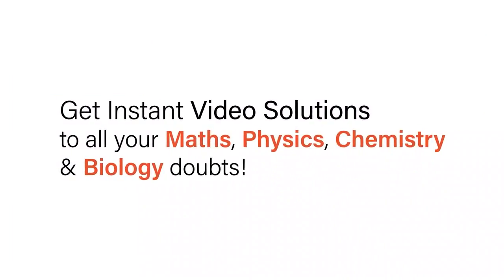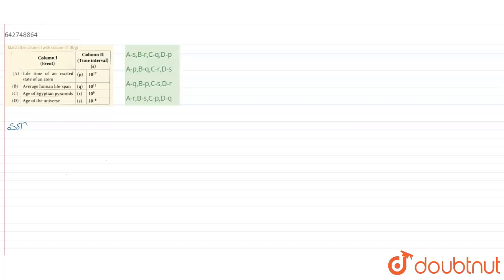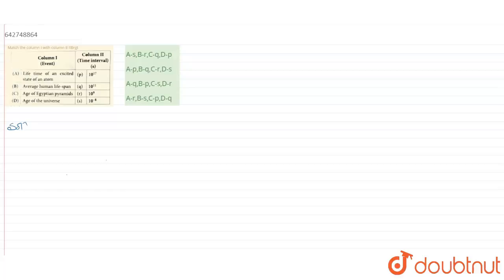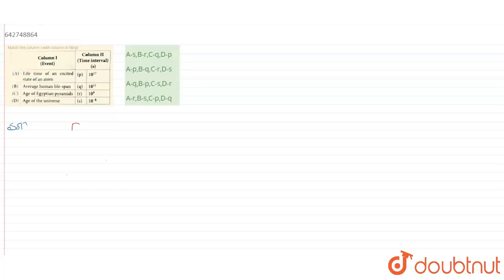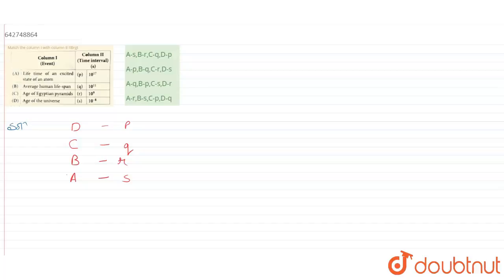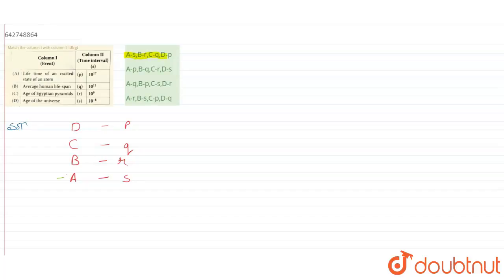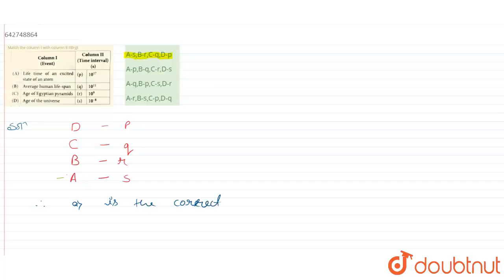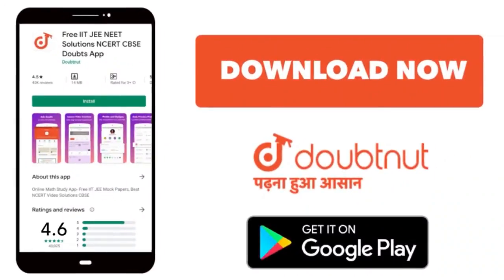Match the column I with column II ltBrgt | 11 | UNITS AND MEASUREMENTS | PHYSICS | NCERT FINGERT...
Match the column I with column II ltBrgt
Class: 11
Subject: PHYSICS
Chapter: UNITS AND MEASUREMENTS
Board:NEET

👉 Have Any Query? Ask Us.